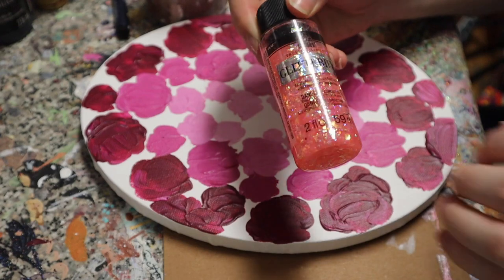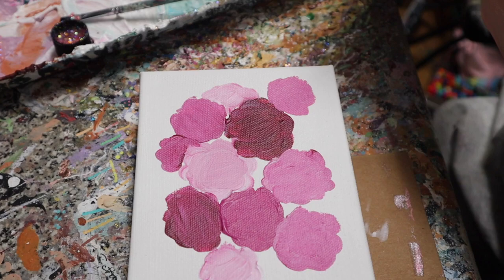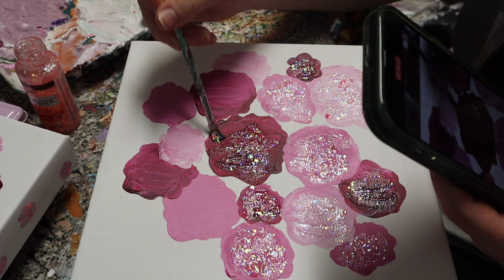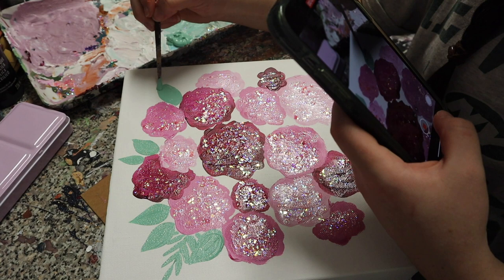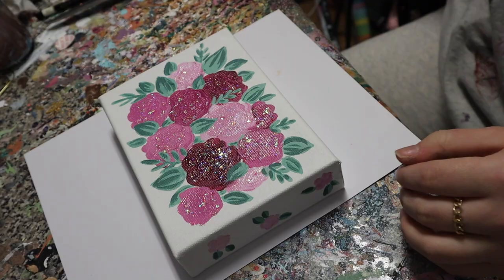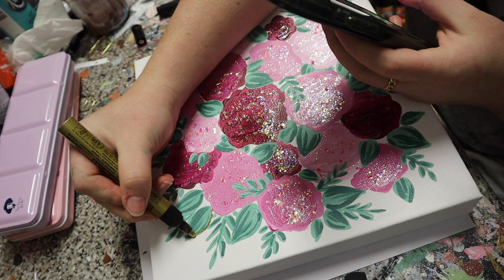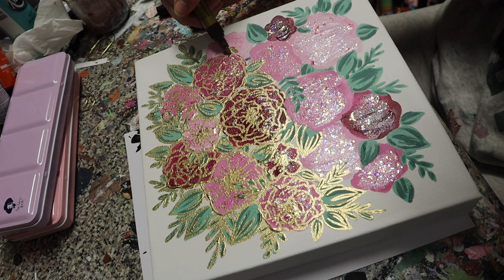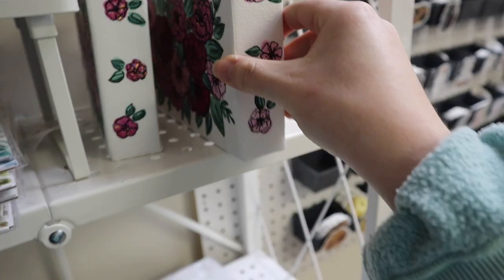make a TikTok painting video with me | ktscanvases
GLITTERRRRR

E M A I L

All Amazon art supplies that I use

R81UBO1LLQPZLX2T